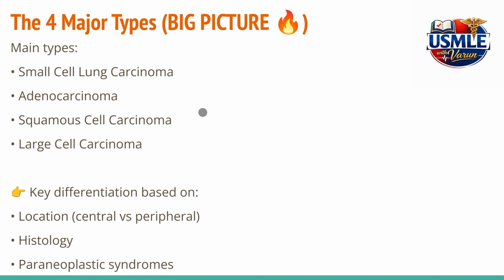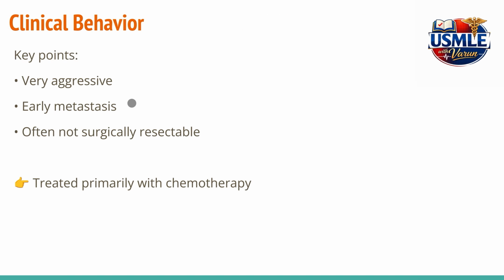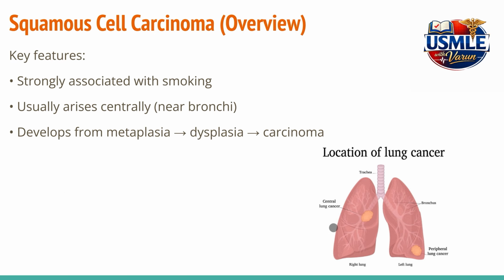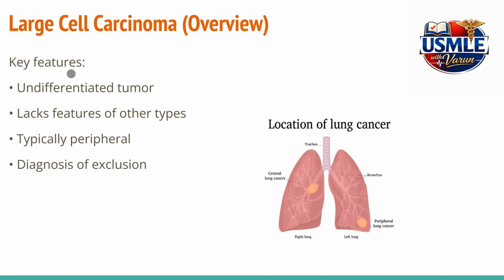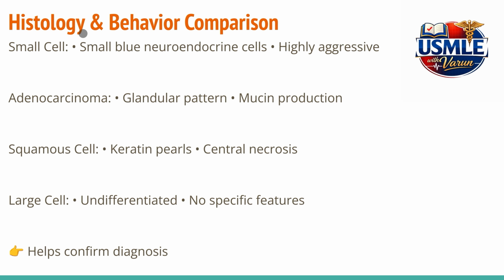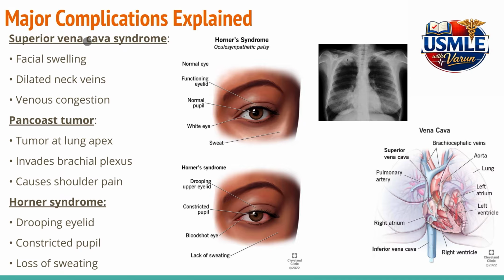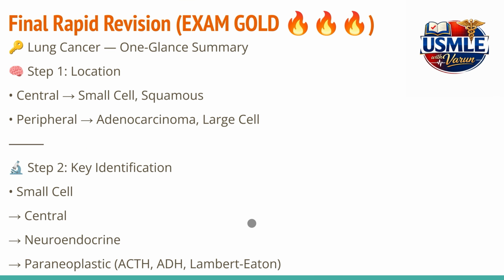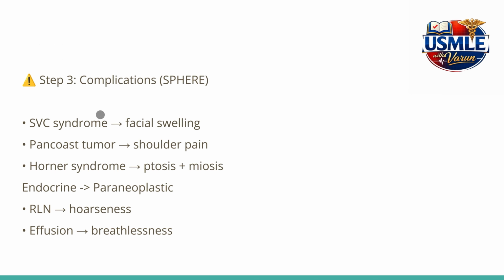Lung Cancer Made Simple | Types, Paraneoplastic Syndromes, Diagnosis & MCQs | Pulmonology 5/10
🚀 Pulmonology Series — Video 5/10

In this high-yield, exam-focused session, we cover LUNG CANCER in a structured, clinical, and easy-to-revise format for USMLE, NEET PG, and NEXT.

This video will help you MASTER:
✔ Small Cell vs Non-Small Cell Lung Cancer
✔ Adenocarcinoma, Squamous Cell, Large Cell carcinoma
✔ Paraneoplastic syndromes (VERY HIGH-YIELD 🔥)
✔ Smoking associations & genetic mutations
✔ Clinical presentations & diagnosis
✔ SPHERE complications (EXAM GOLD 🔥)

🧠 This is a MUST-WATCH for:
• NEET PG / INI-CET
• Final year MBBS revision
• Rapid pulmonology revision

📚 WHAT YOU’LL LEARN:

🔹 Small Cell Lung Carcinoma
- Central tumor, aggressive behavior
- Neuroendocrine origin (Chromogranin A, Synaptophysin)
- Paraneoplastic:
  • Cushing syndrome (ACTH)
  • SIADH (hyponatremia)
  • Lambert-Eaton syndrome

🔹 Adenocarcinoma (MOST COMMON 🔥)
- Peripheral location
- Common in non-smokers & females
- Mutations: EGFR, ALK, KRAS
- Associated with clubbing

- Central location
- Strong smoking association
- Keratin pearls
- Hypercalcemia (PTHrP)

🔹 Large Cell Carcinoma
- Undifferentiated, peripheral
- May produce hCG → gynecomastia

🔹 Lung Cancer Complications (SPHERE 🔥)
- SVC syndrome
- Pancoast tumor
- Horner syndrome
- Endocrine syndromes
- Recurrent laryngeal nerve compression
- Pleural effusion

🎯 WHY THIS VIDEO IS DIFFERENT:

✔ Clinical-first approach
✔ Image-based learning
✔ Exam-oriented differentiation
✔ Zero fluff, high-yield content

📌 FOLLOW THE FULL SERIES:

▶️ Video 1 — Lung Development & Function
▶️ Video 2 — Congenital Anomalies
▶️ Video 3 — Critical Care Medicine
▶️ Video 4 — Interstitial Lung Disease
▶️ Video 5 — Lung Cancer (YOU ARE HERE)
▶️ Video 6 — Obstructive Lung Disease (Coming next)